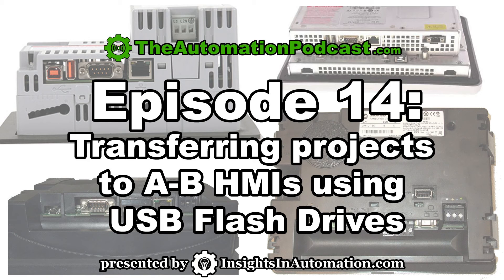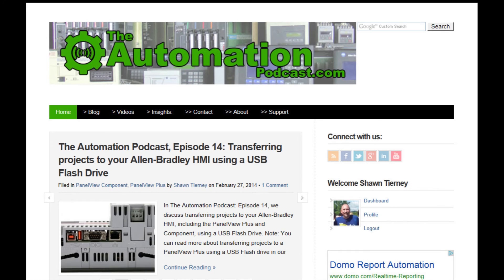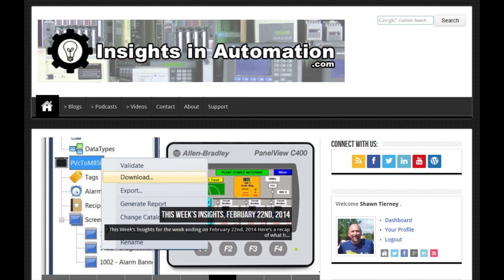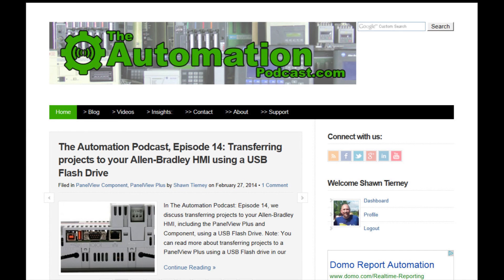Transfer A-B HMI projects using USB Memory Sticks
Shawn discusses how to transfer your PanelView Plus or PanelView Component HMI project using a USB Memory Stick in episode 14 of The Automation Podcast (Audio Only.).